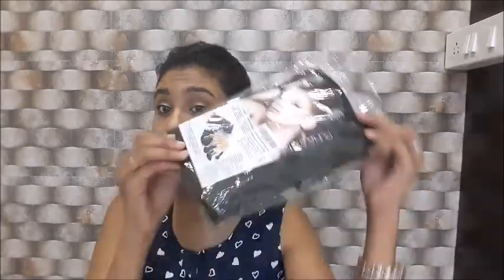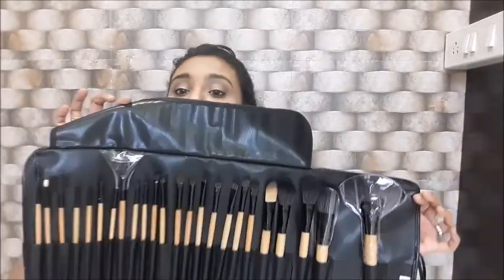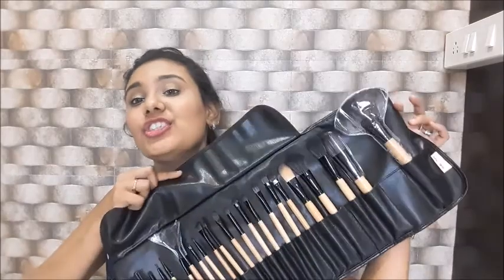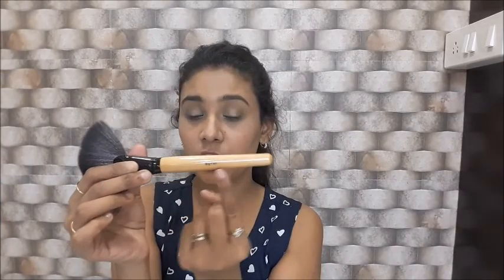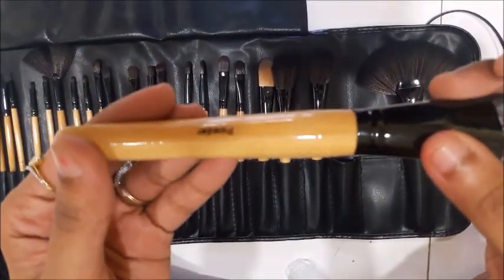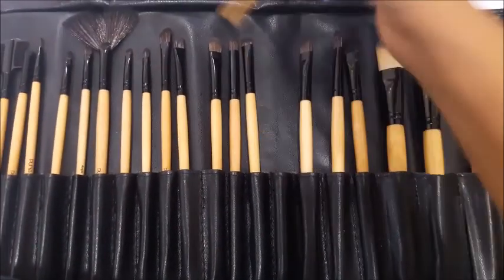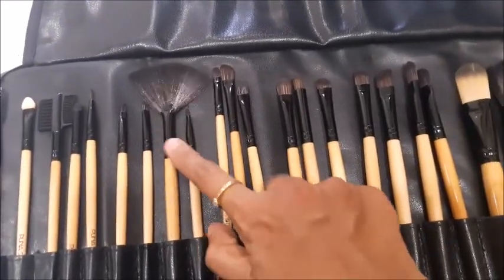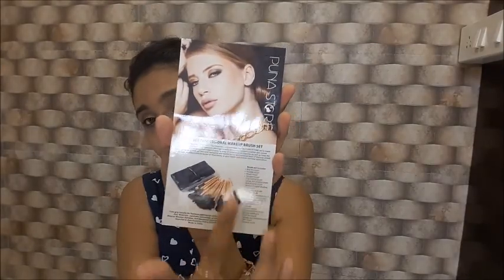THE PUNA STORE MAKEUP BRUSHES - REVIEW! Affordable Makeup Brushes.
Reviewing The Puna Store Makeup Brushes in the video.. these brushes are amazingggg... check out the link below from where you can get these-

PUNA STORE MAKEUP BRUSH SET-24 PIECES-